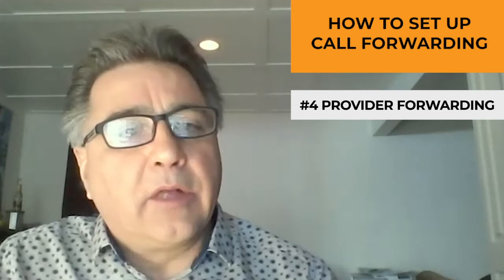How To Set Up Call Forwarding For Your Office Phone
EPISODE 04 - Home Office Edition - We sit down with John Furlong and talk about how to set up call forwarding for your office phone to your home phone or mobile.